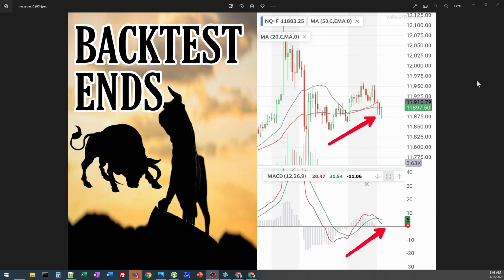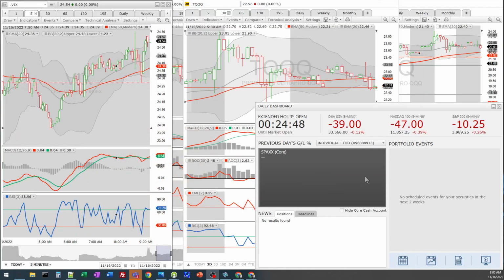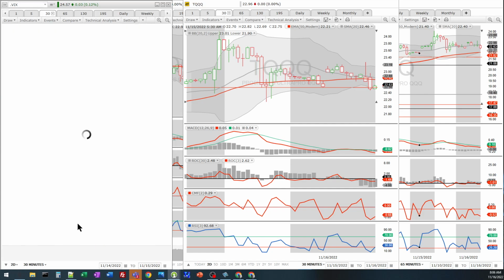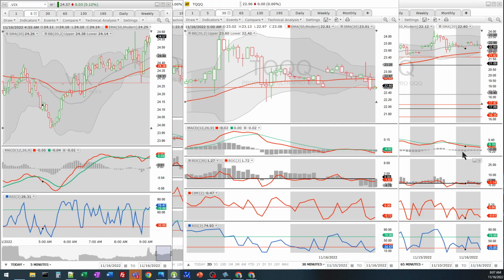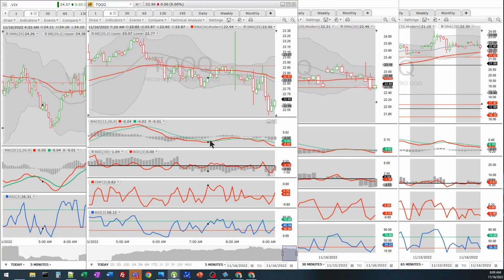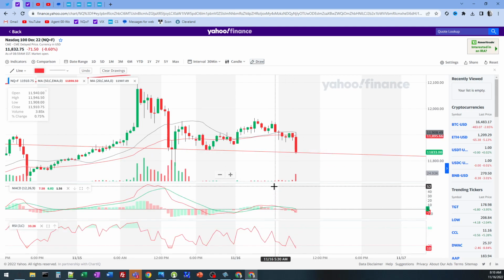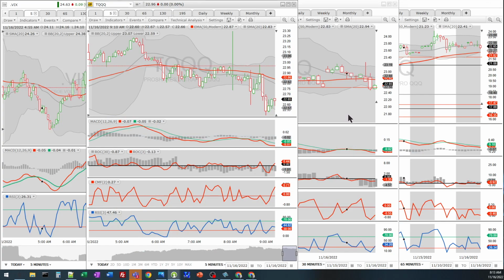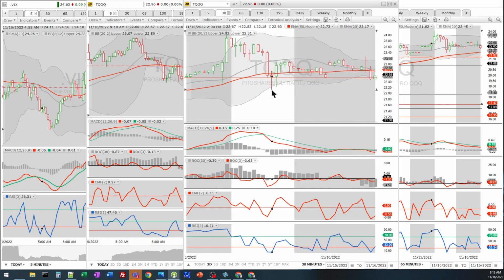Stock Market Outlook Weds 11/16 BACKTEST ENDS | Money | Know When to Sell | Investing SPY QQQ DOW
Wait for backtest to end today before going long. If TQQQ less than 22.18 then go short.